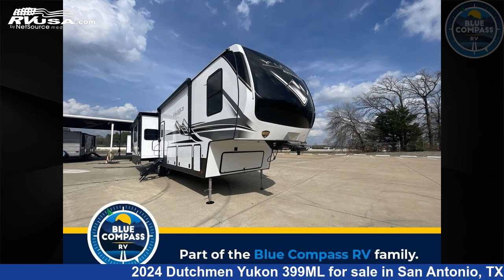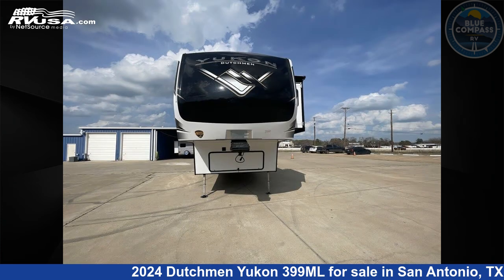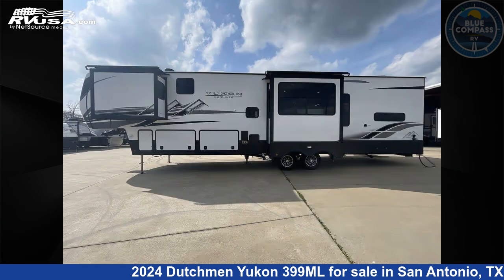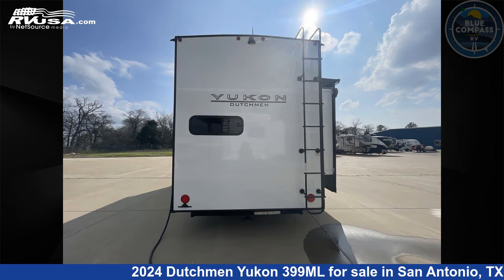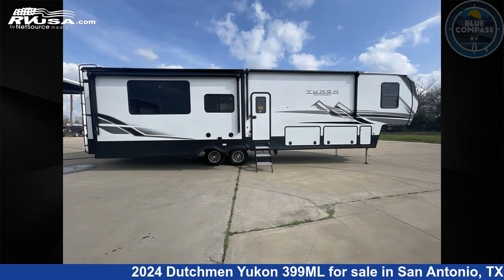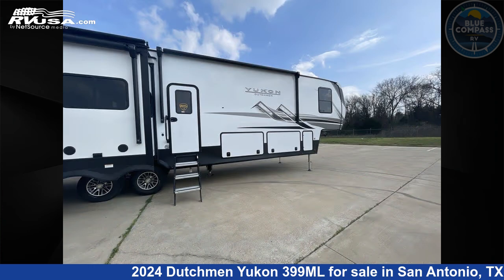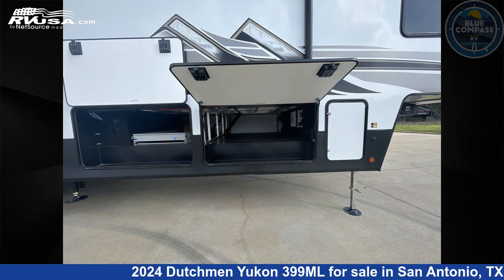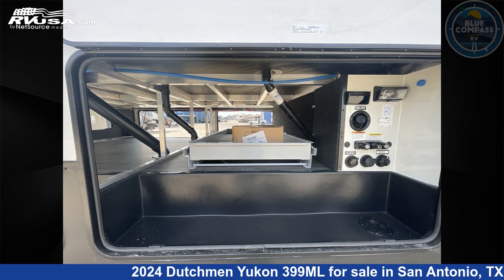Beautiful 2024 Dutchmen Yukon 399ML Fifth Wheel RV For Sale in San Antonio, TX | RVUSA.com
This 2024 Dutchmen Yukon 399ML is a Fifth Wheel RV. It is located in San Antonio, TX 78227 and is offered for sale by Blue Compass RV San Antonio. This New Dutchmen Is 42' 0" in length and features a CAFE interior, sleeps 4, Slideout, and 162 gal fresh water capacity. The floorplan layout of this Fifth Wheel features Front Bedroom, Rear Kitchen.

Blue Compass RV San Antonio is a dealer for brands like: Alliance RV, CrossRoads, Cruiser RV, DRV, Dutchmen, Forest River, Grand Design, Heartland, Highland Ridge, Jayco, Thor Motor Coach, Vanleigh, Winnebago and offers the following rv services: Parts/Accessories, Service. They stock rv types such as: Class A, Class C, Fifth Wheel, Toy Hauler, Travel Trailer. For more information and pricing on this unit, To see all units available for sale by Blue Compass RV San Antonio,